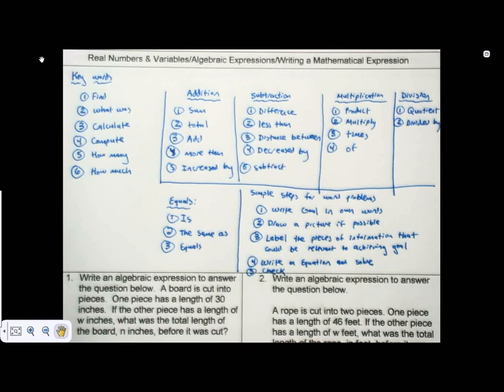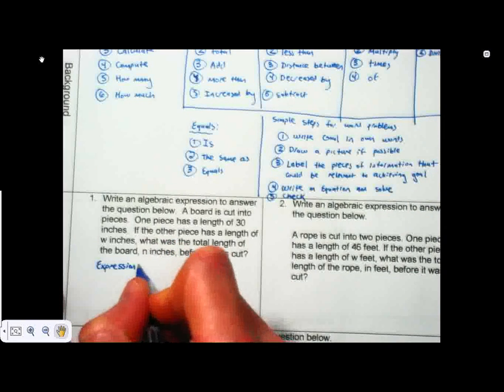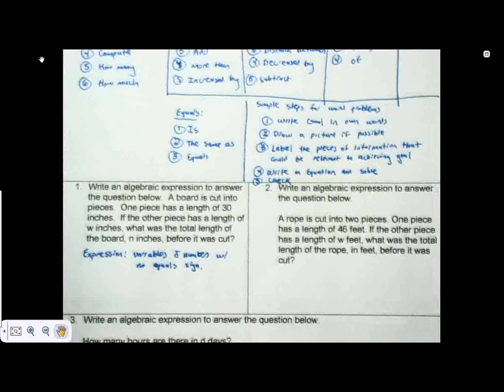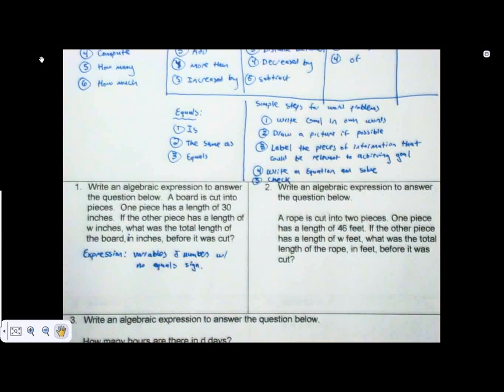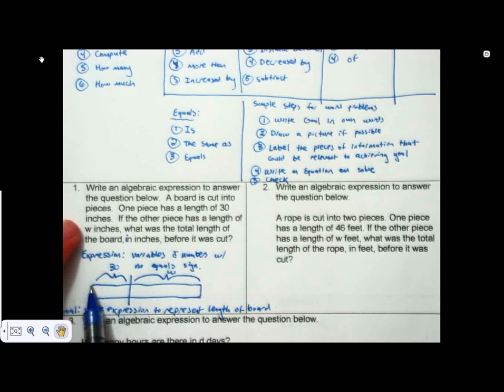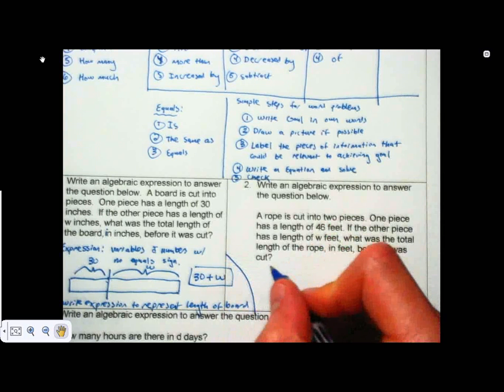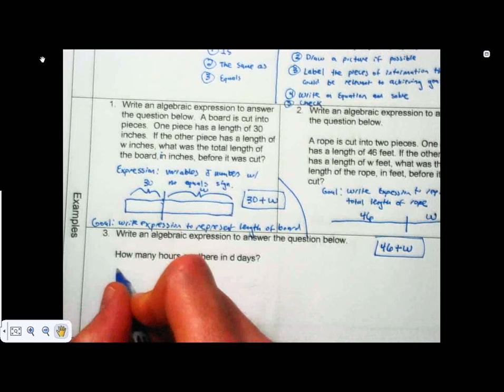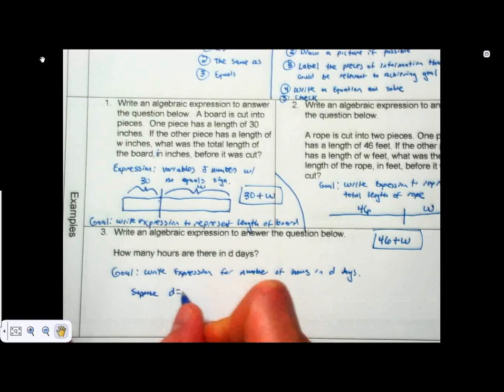P 95 Writing a Mathematical Expression